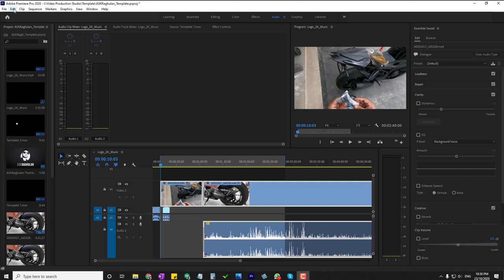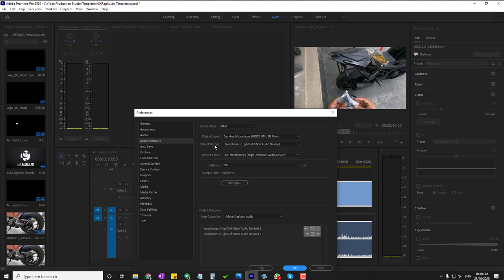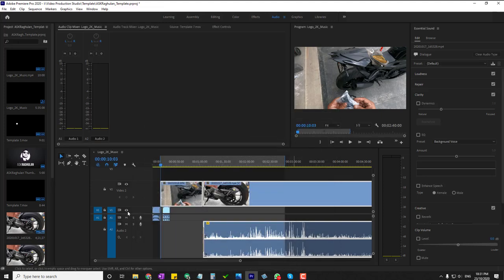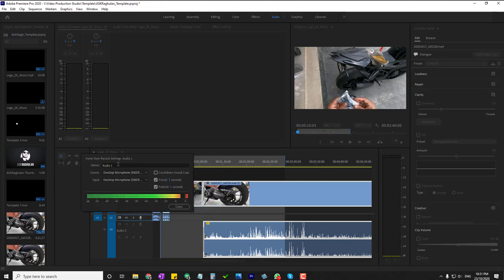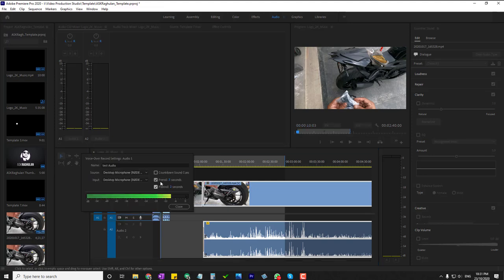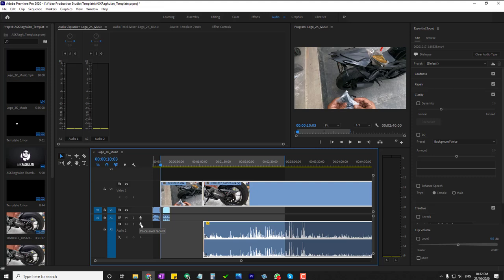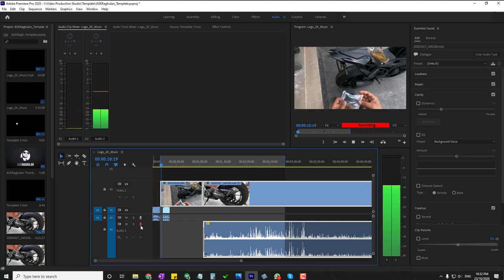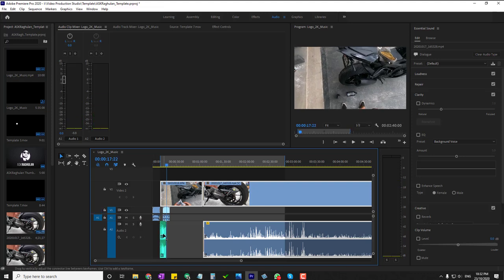Adobe Premiere Pro 2020 - How to Record Voice Over Tutorial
📗 Expertisor Academy
⏩ Virtua Technologies:
📱 Virtuatainment : Games, App and Entertainment